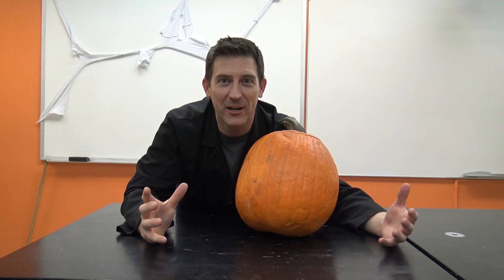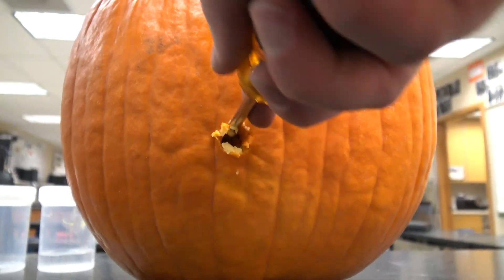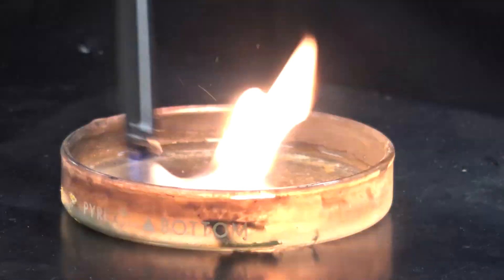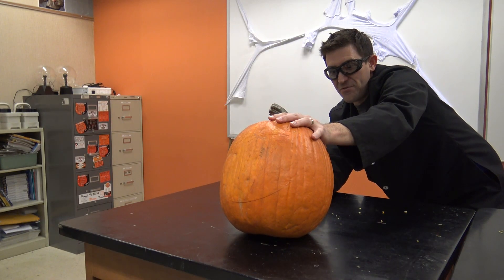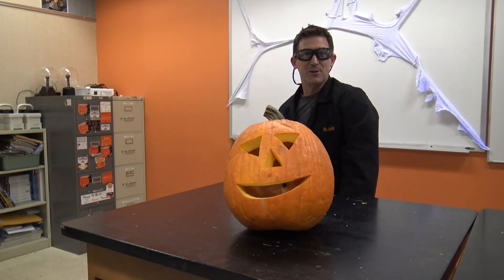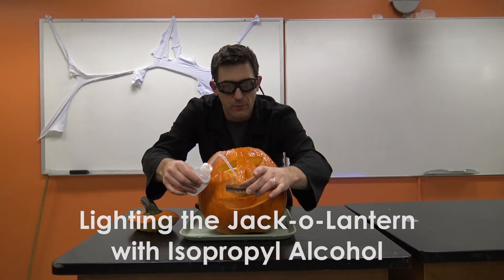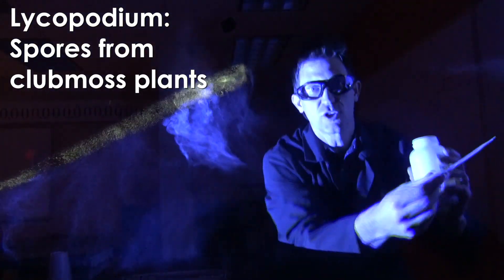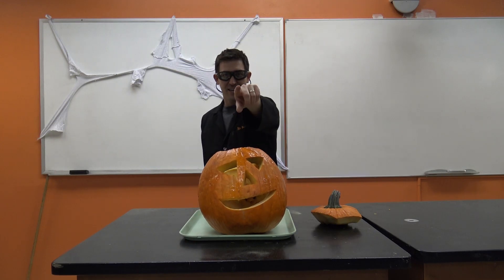Exploding Pumpkin - Halloween Science Experiments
Craig shows how calcium carbide can be used to get a pumpkin to carve itself into a jack-o-lantern. When water is mixed with the calcium carbide it produces acetylene gas. Acetylene is flammable and explodes in a fireball, causing the pressure inside the pumpkin to push the pieces of the jack-o-lantern's face to shoot out of the pumpkin. Craig also shows how to make a flaming pumpkin using hand sanitizer and fire and how to make your pumpkin breathe fire (dragon's breath) using Lycopodium powder.